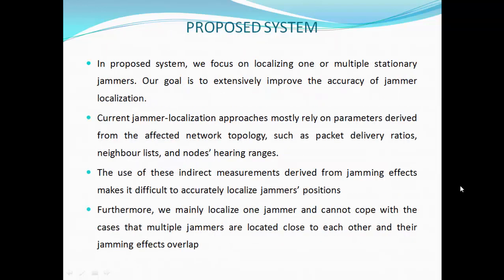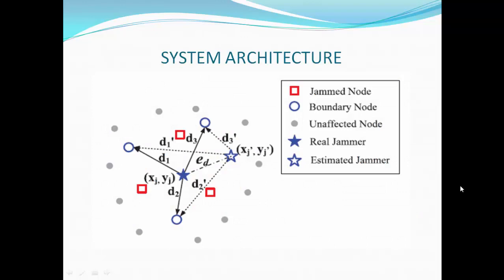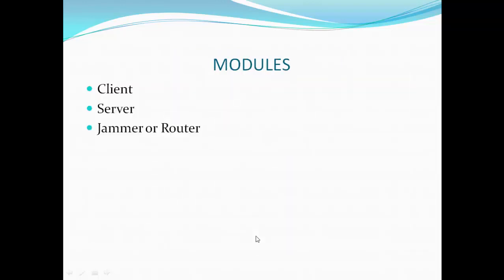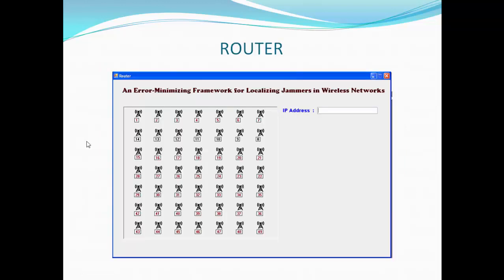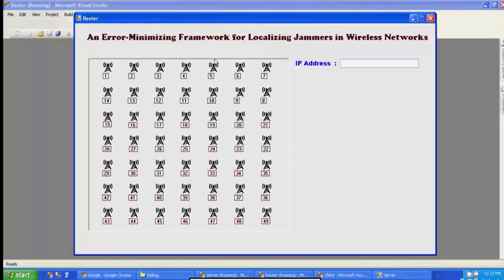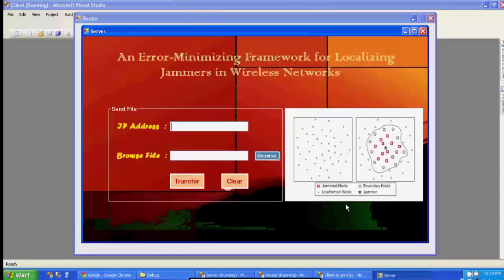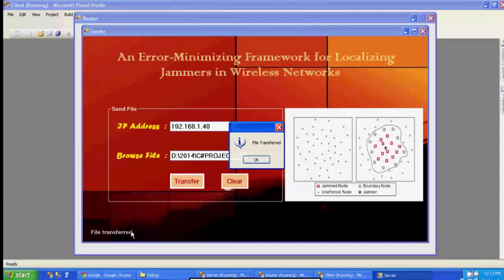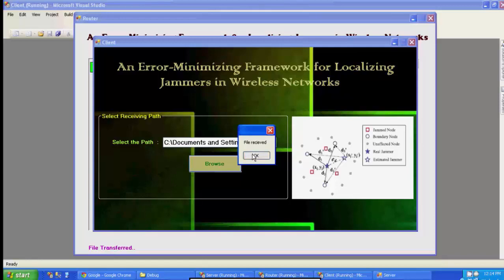GRIET CSE 2017 Major project